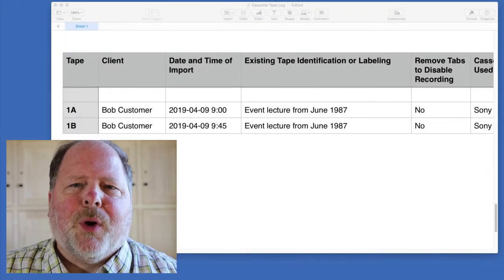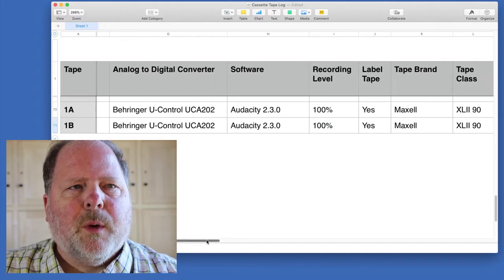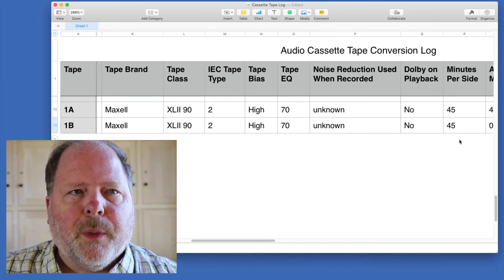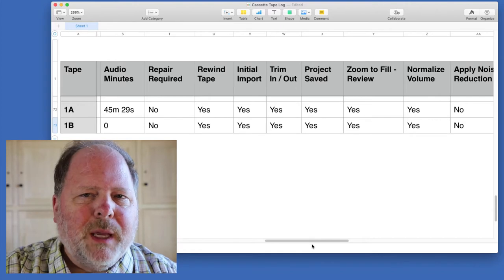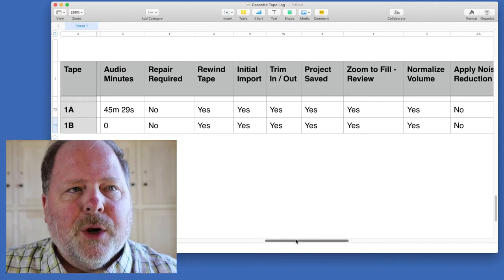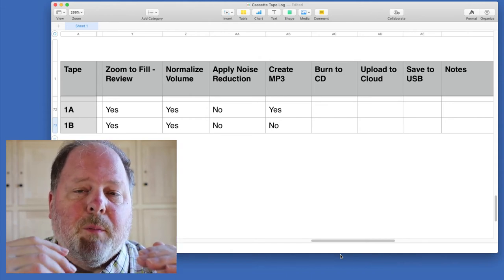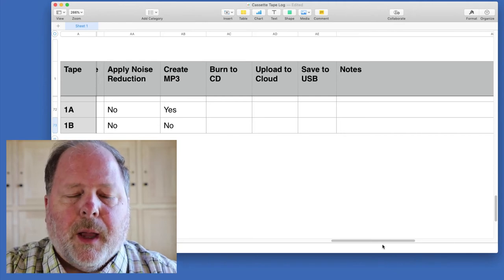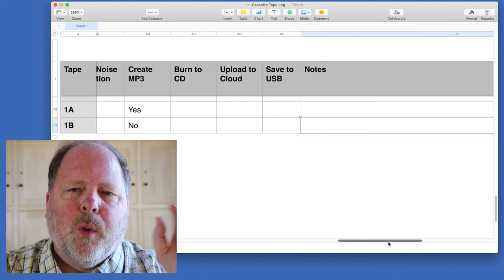Audio Cassette Conversion Analog to Digital Workflow Process Checklist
This video describes a workflow/process used when converting audio cassettes from analog to digital. A spreadsheet keeps track of tasks remaining and those completed.